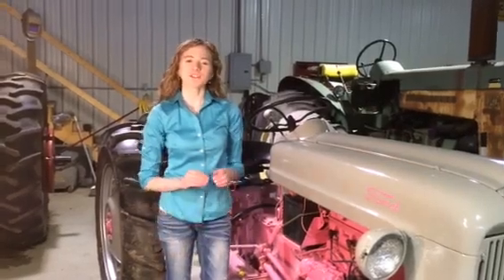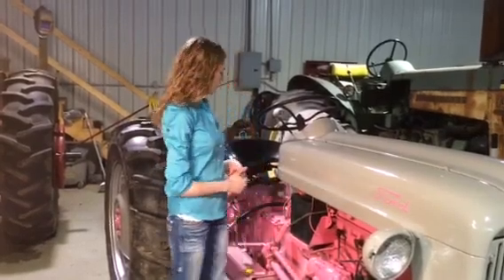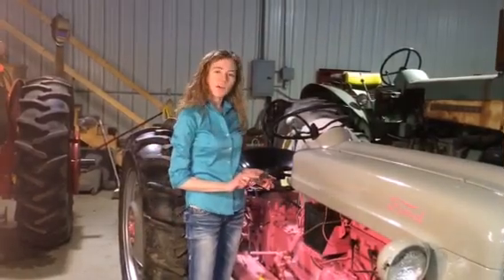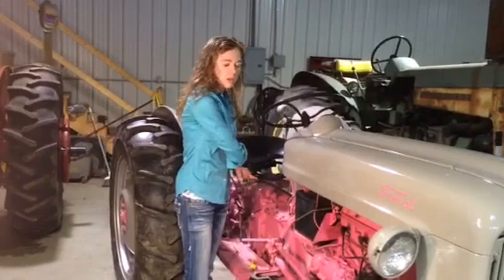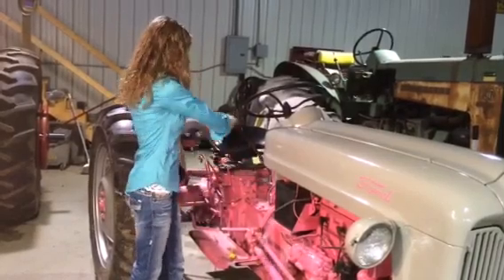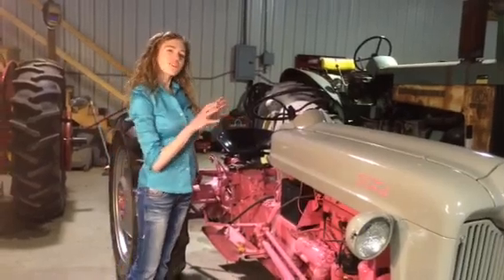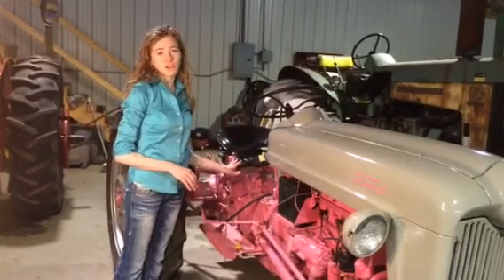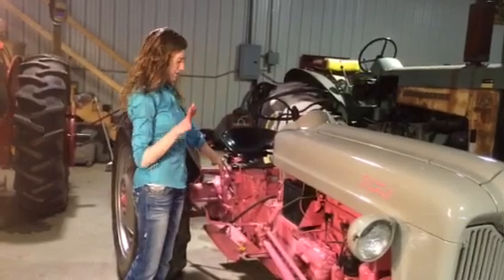How to Easily Fix Tractor Hydraulics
Rachel shows an easy technique for priming the hydraulic pump after it has set for a while. This technique applies to all tractors with an external hydraulic pump.